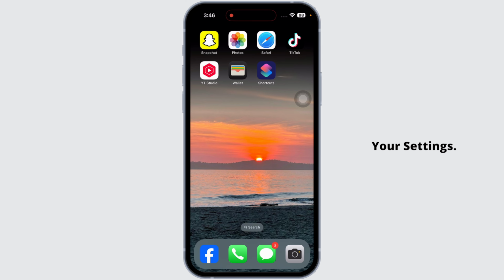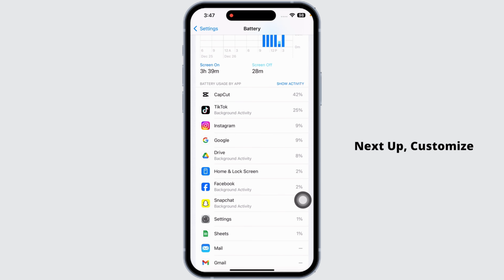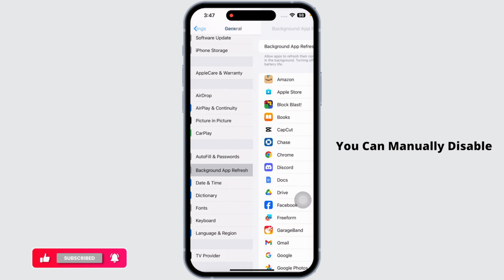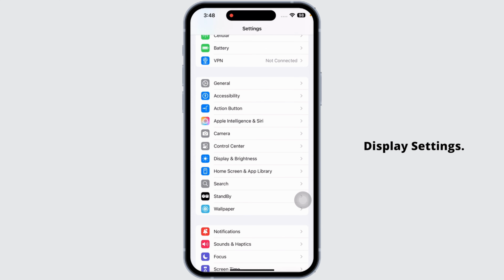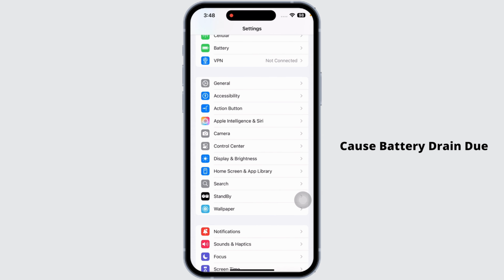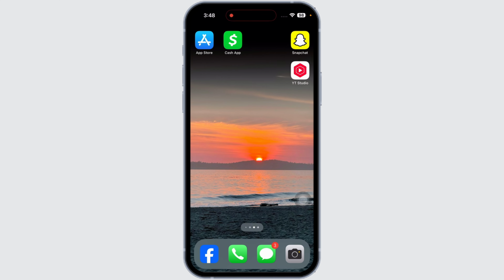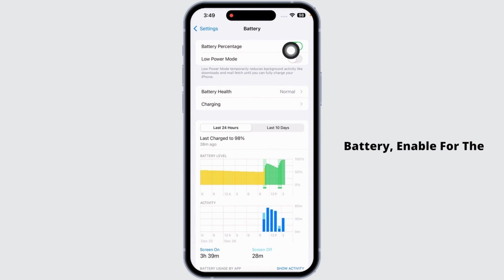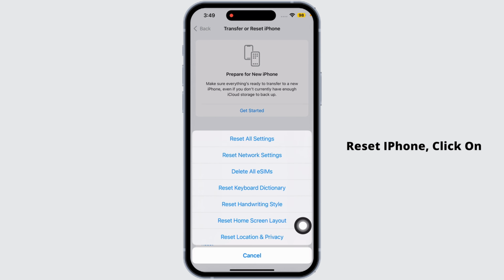How To Fix Fast Battery Drain Problem On iPhone | Fix iPhone Battery Draining Fast | Battery Saving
Is your iPhone battery draining too quickly? 🔋📱 This guide will show you how to fix the fast battery drain problem on your iPhone with effective tips and settings adjustments. Learn how to optimize your battery life and make your device last longer throughout the day!